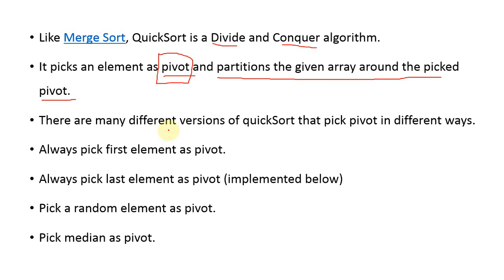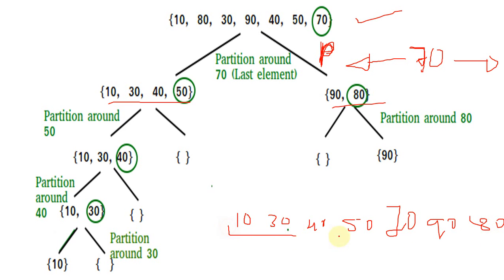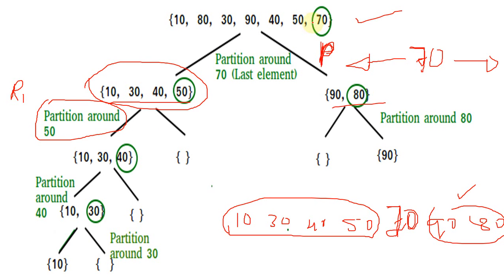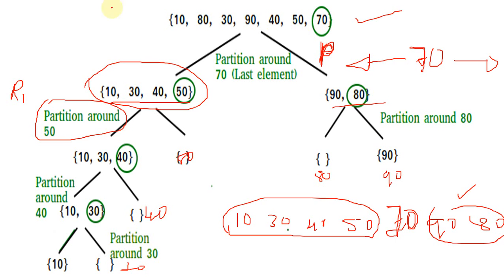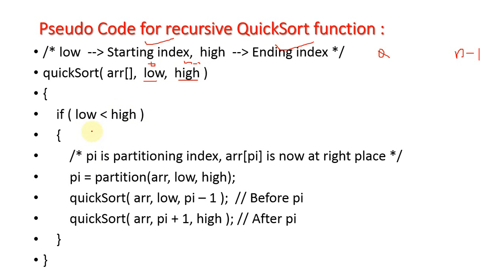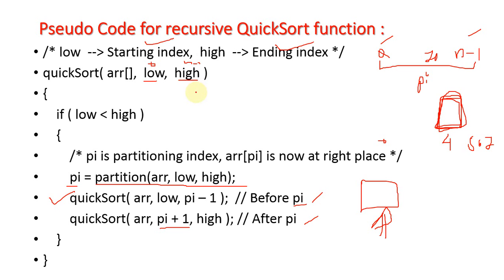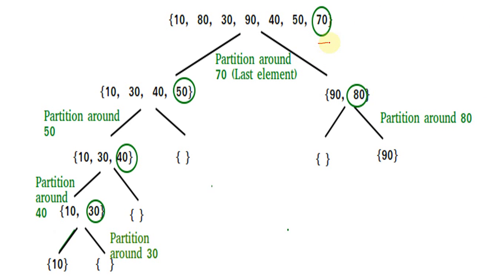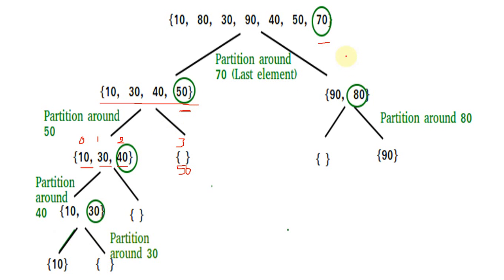Quick Sort part II